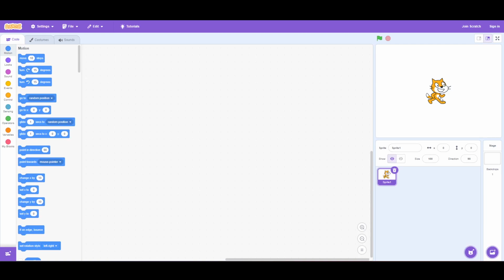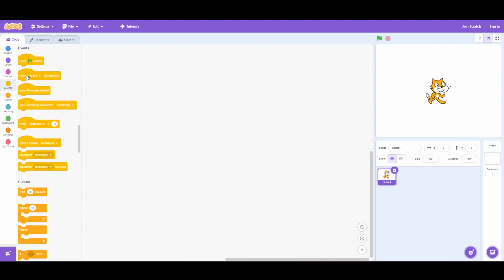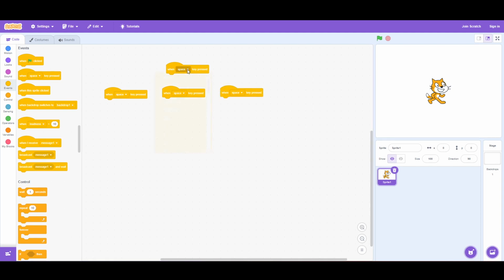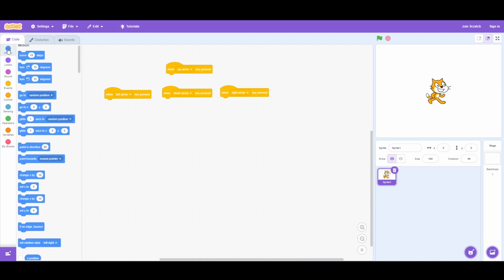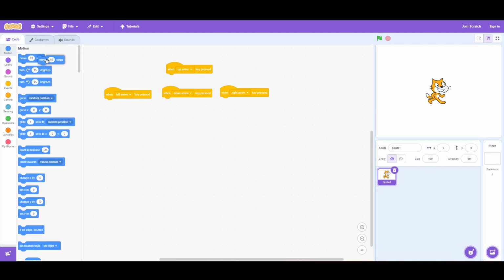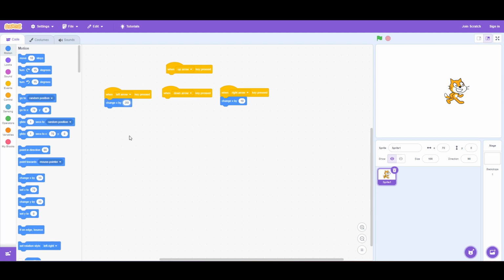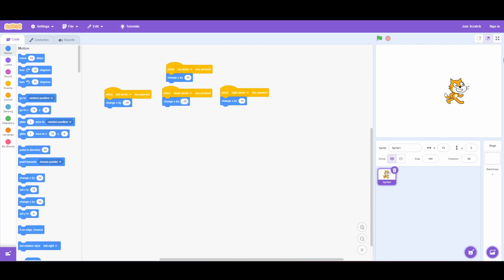QUICK and SIMPLE Scratch movement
Check out this quick tutorial video on basic movement features in scratch.